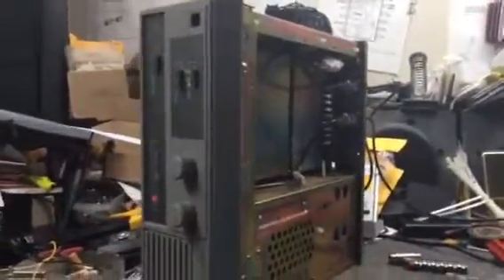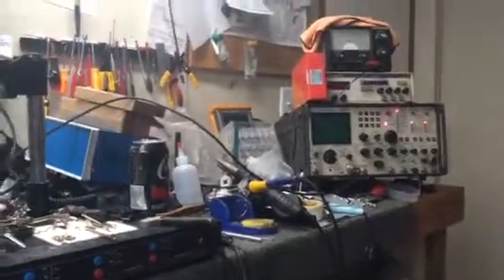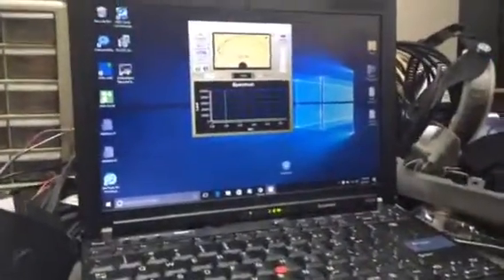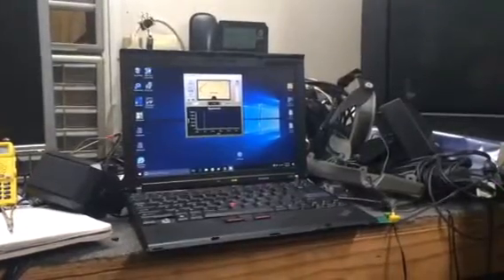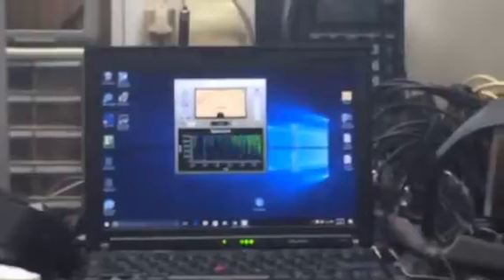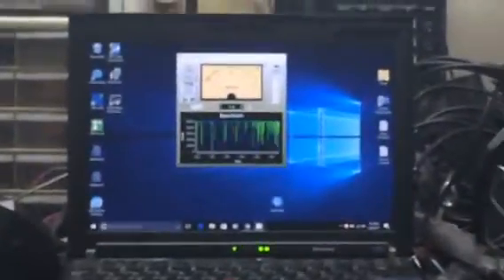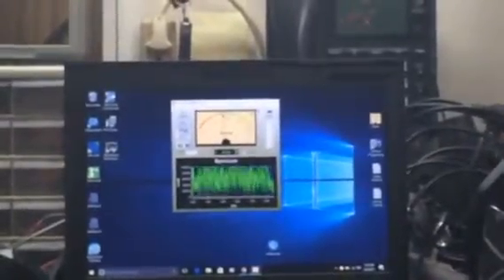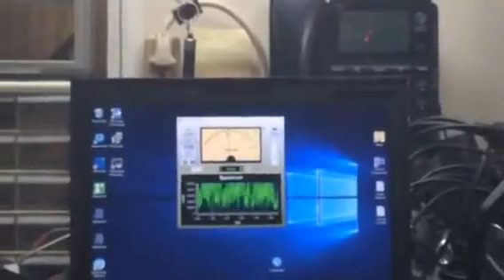Kenwood TKR-820 SINAD Test After Narrow Band Conversion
A video of the new Louisiana Eastern Region 4 ARES 443.125 machine. This setup is going to consist of three machines one each for Analog, DMR, and D-Star. This is the first machine I have got ready it is going to be the Analog side, I am going to make some videos of the work when I convert the other two machines for the DMR and D-Star modes. I did not make videos on this one as it was a proof of concept.